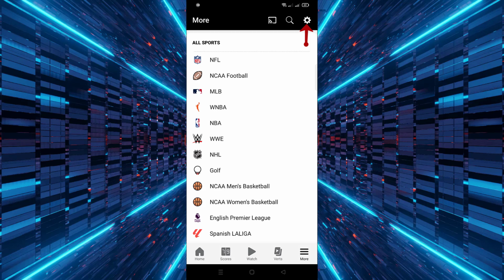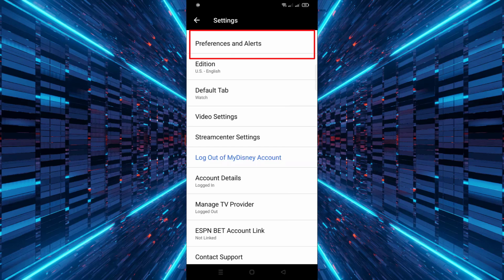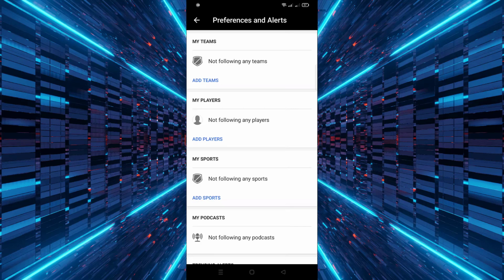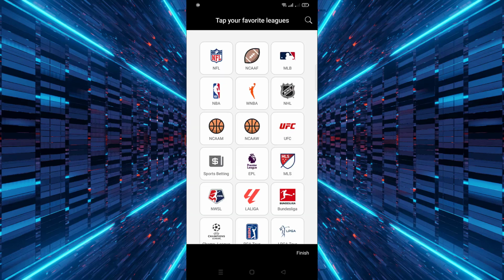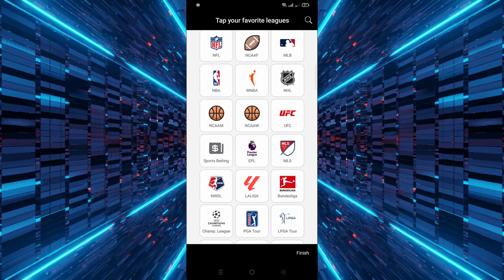How to Add Your Favorite Sports Leagues in ESPN App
Learn how to favorite a league in the ESPN app on your phone easily. 🏀

Stay updated with your favorite sports leagues, scores, and alerts without missing any important events. ⚽

Customize your ESPN app preferences to follow football, basketball, baseball, and more. 🏈

This guide helps you manage your alerts and notifications for the leagues you care about most. 📲

Make sure your ESPN app is set up to track all your favorite teams and leagues seamlessly. 🥎

Follow your preferred leagues and never miss live scores, breaking news, or game highlights again. 🏆

ESPN app, favorite league, sports alerts, league notifications, follow sports